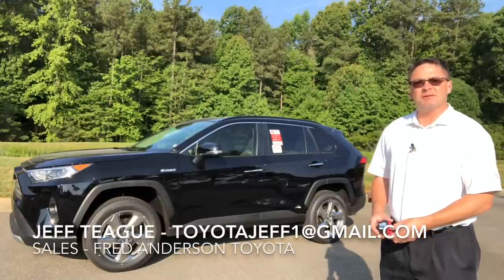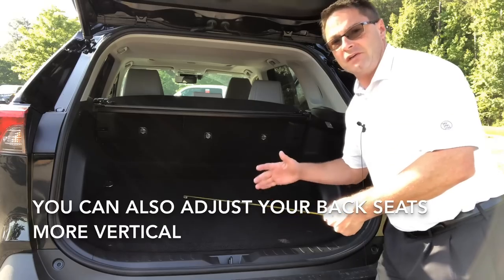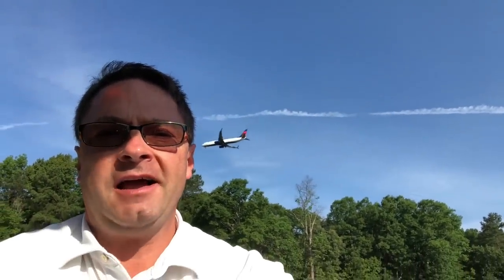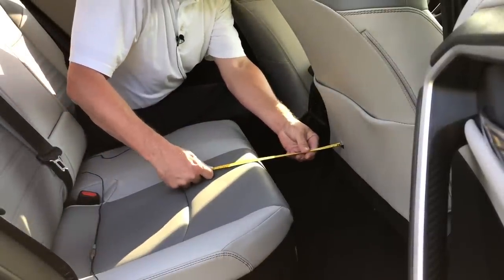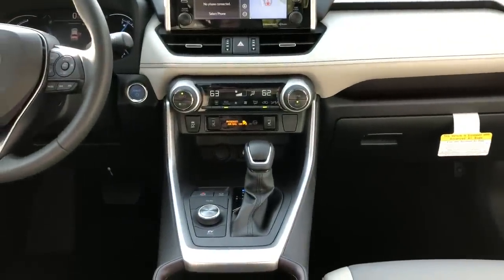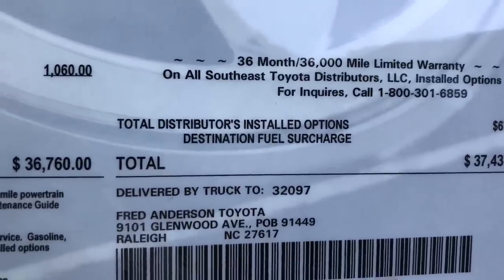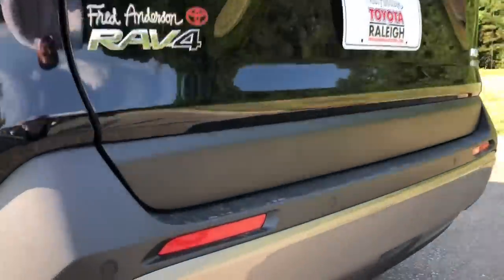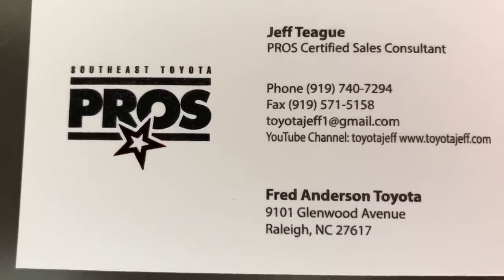Cargo Space Measurements in 2019 RAV4 Hybrid: will it fit?